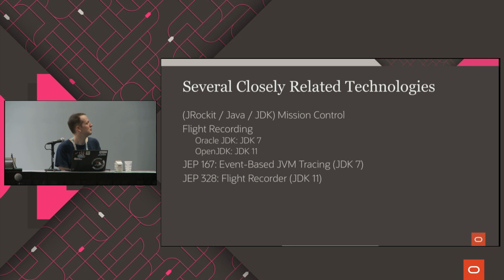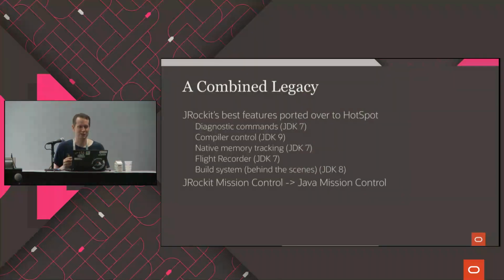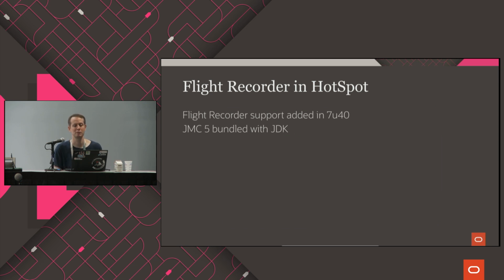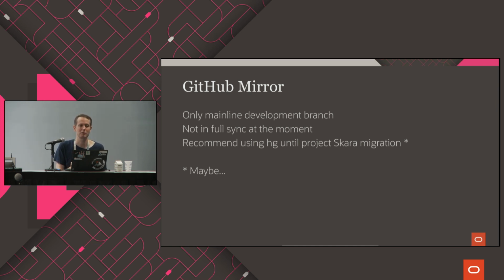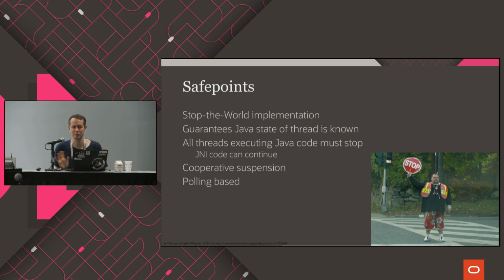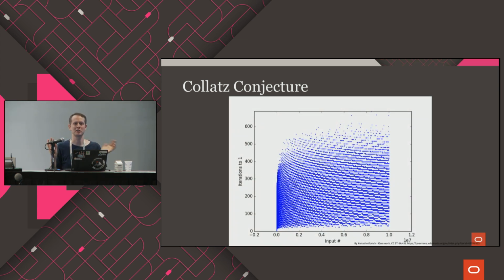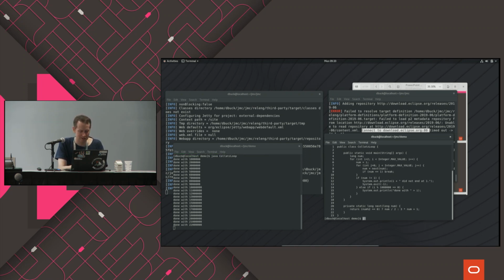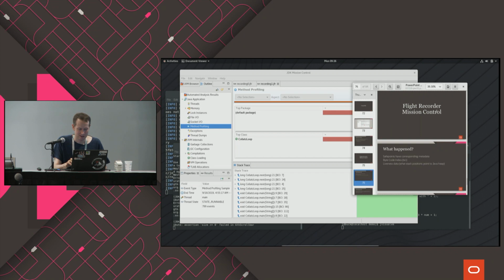Live Stream: JDK Mission Control: Where We Are. Where We Are Going